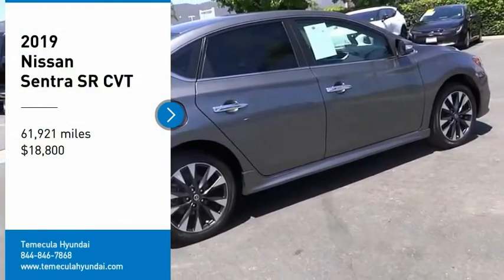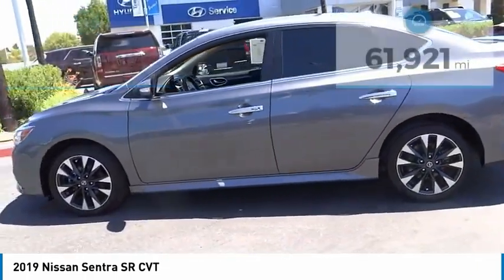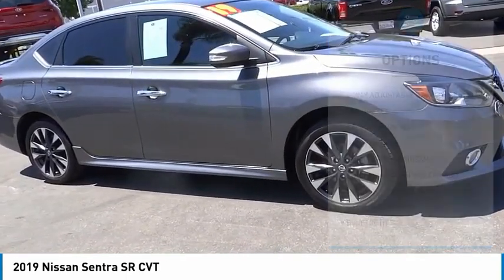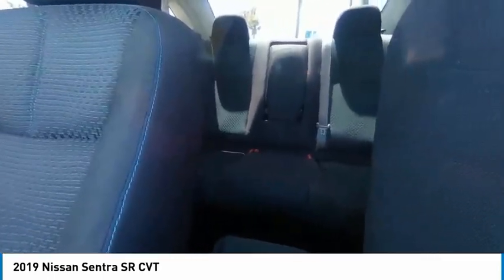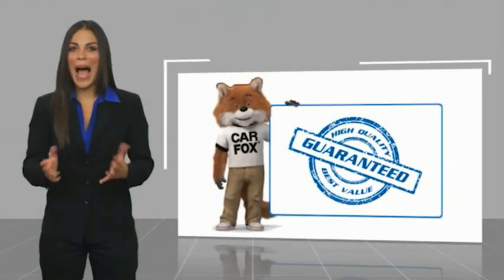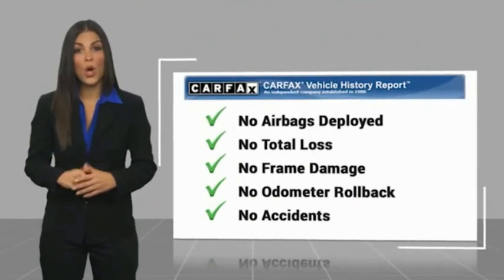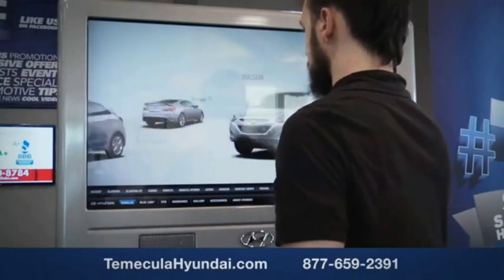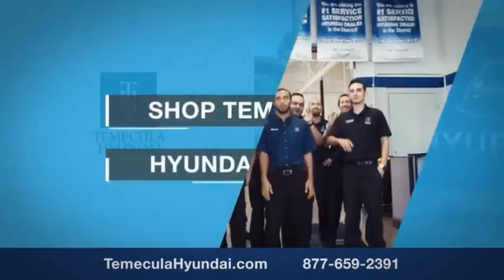2019 Nissan Sentra TEMECULA MURRIETA MENIFEE HEMET CORONA ESCONDIDO RT1573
2019 Nissan Sentra SR CVT

Temecula Hyundai
27430 Ynez Rd.

TEMECULA HYUNDAI PROUDLY SERVING TEMECULA, MURRIETA, MENIFEE, HEMET, CORONA, ESCONDIDO, AND SURROUNDING SOUTHERN CALIFORNIA LOCATIONS. THIS GRAY 2019 Nissan SENTRA IS EQUIPPED WITH A Engine: 1.8L DOHC 16-Valve 4-Cylinder, TRANSMISSION, AND RECEIVES AN ESTIMATED 29 City/37 Hwy MPG. 2019 Nissan SENTRA SR CVT Android Auto / Apple CarPlay, BlueTooth, Backup Camera. 29/37 City/Highway MPG Clean CARFAX. This Vehicle is Located at: Temecula Hyundai, 27430 Ynez Road, Temecula, California 92591. Dealer Installed accessories are optional and may be purchased for an additional charge.All prices subject to government fees and taxes, any finance charges, any dealer document preparation charge, and any emission testing charge.While we make every effort to ensure the data listed here is correct, there may be instances where some of the factory rebates, incentives, options or vehicle features may be listed incorrectly as we get data from multiple data sources. PLEASE MAKE SURE to confirm the details of this vehicle (such as what factory rebates you may or may not qualify for) with the dealer to ensure its accuracy. Dealer cannot be held liable for data that is listed incorrectly. For In-Transit Inventory, any date of arrival is estimated and the actual date of delivery may vary due to circumstances beyond Hyundai and Temecula Hyundai's control. Please contact Temecula Hyundai for availability details. Stock #: RT1573 | VIN: 3N1AB7AP2KY369599 | 2019 Nissan Sentra SR CVT ALLOY WHEELS SECURITY SYSTEM TRACTION CONTROL Temecula Hyundai FOR DRIVERS IN THE GREATER TEMECULA, MURRIETA, MENIFEE, HEMET, CORONA AND ESCONDIDO AREAS, YOUR SOURCE FOR INCREDIBLE HYUNDAI MODELS IS TEMECULA HYUNDAI 27430 YNEZ RD TEMECULA, CA 92591